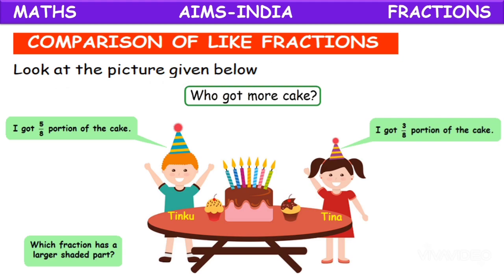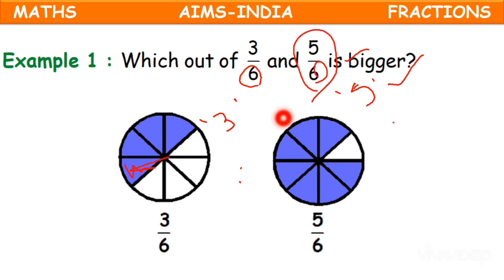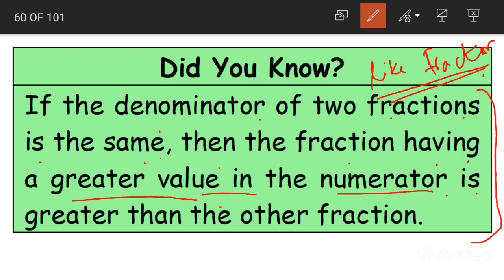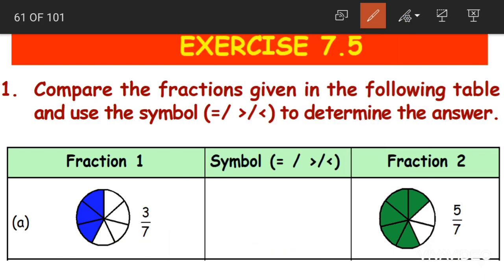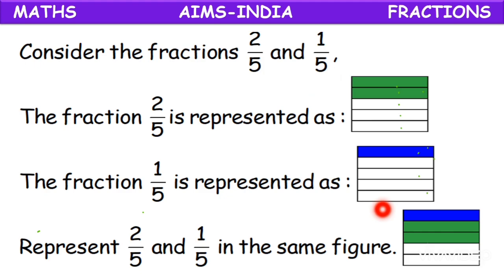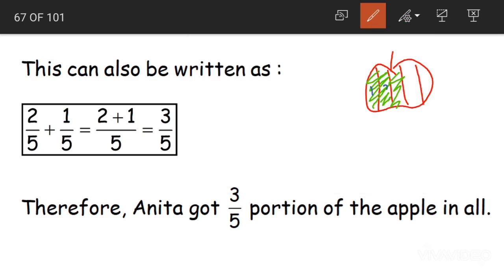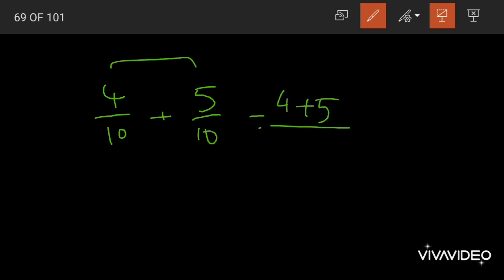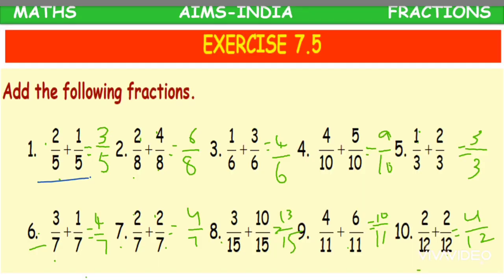3RD | MATHS | FRACTIONS | PART 04 | AIMS-INDIA